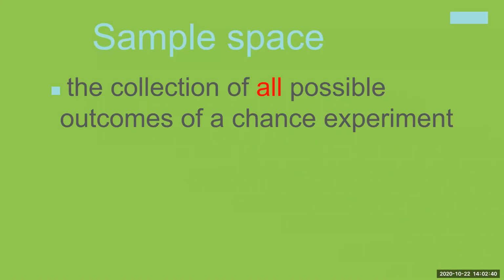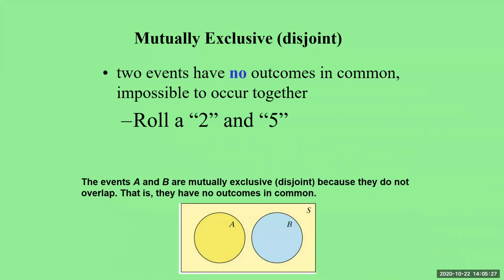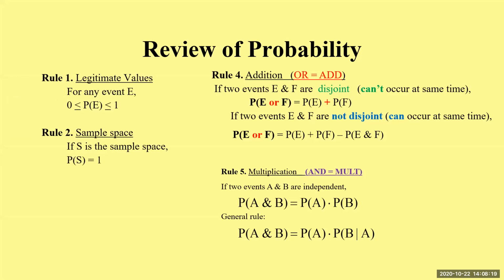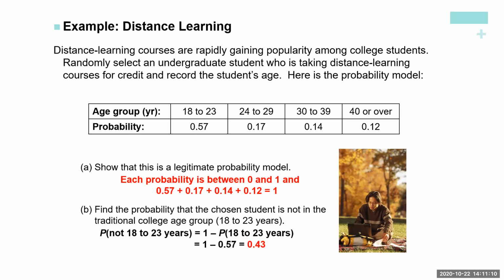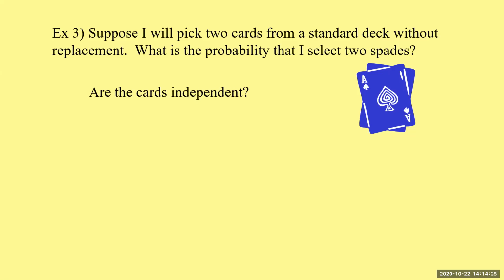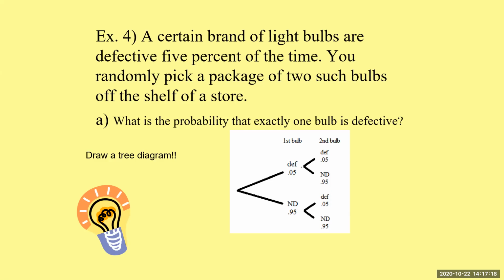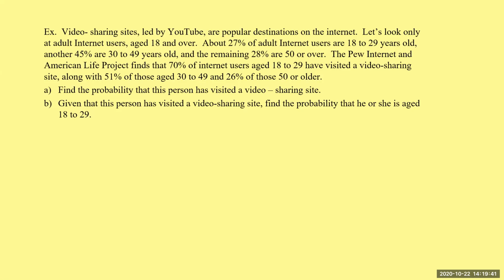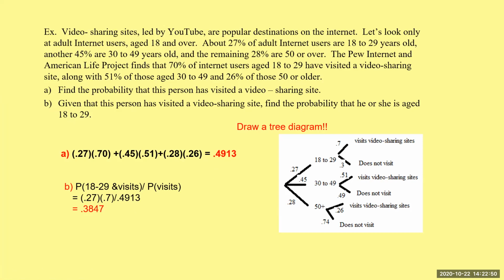Probability Notes ( Rules and Trees)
Learn definition of sample space, event, complement, mutually exclusive, independent, disjoint, addition rules and multiplication rules.  Learn conditional probability and how to make probability trees to solve problems.

Practice on Khan Academy.org:
-Probability with General Multiplication Rule
-Probability of "at least 1" success
-Calculate Conditional Probability